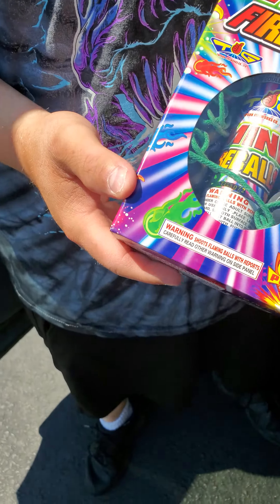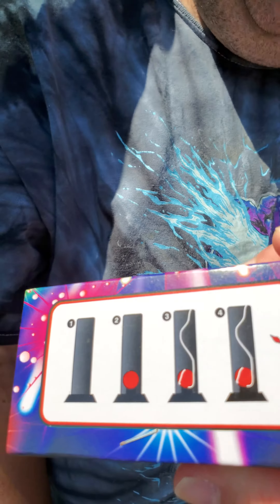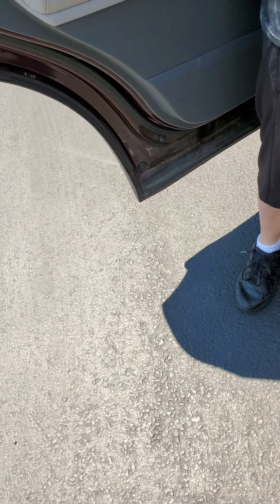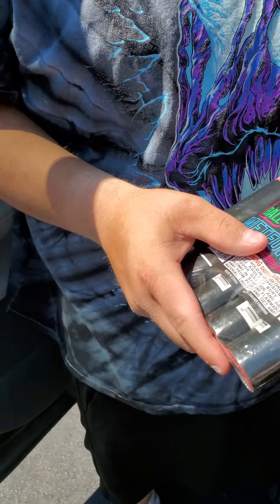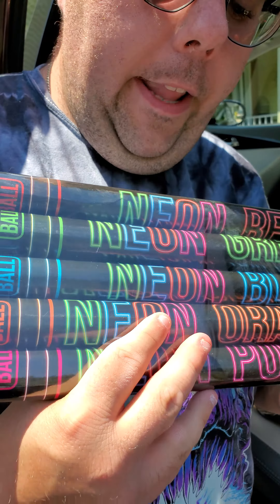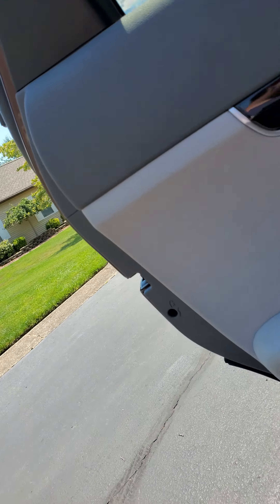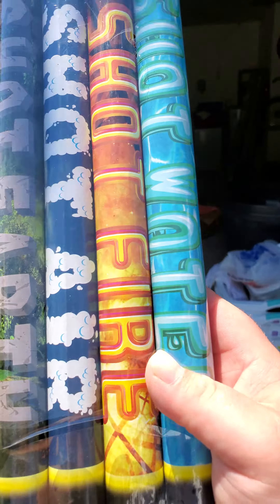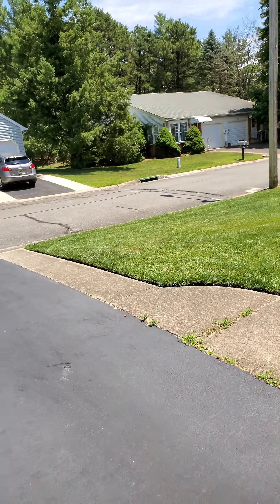New 2020 4TH Of July Of/New Year's Eve New Pyro Pickups More Of Part 1